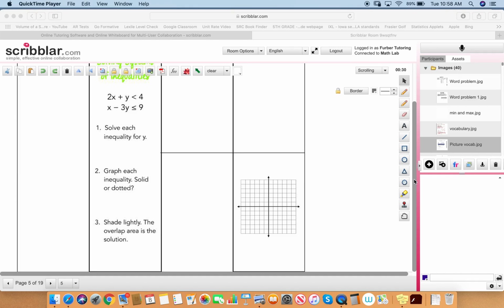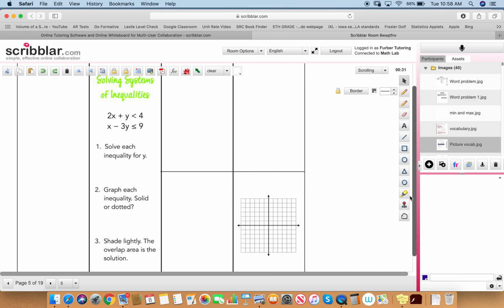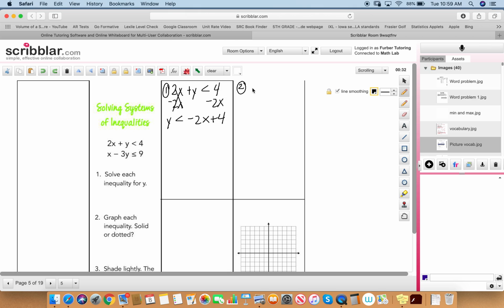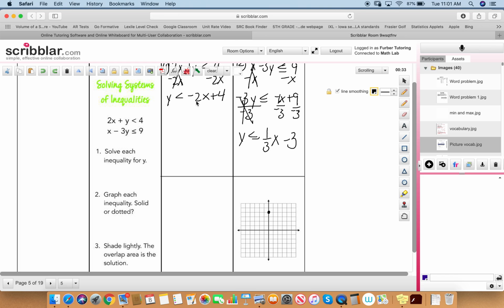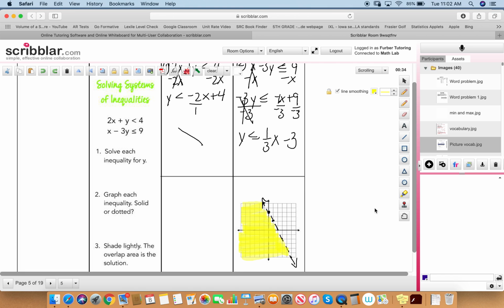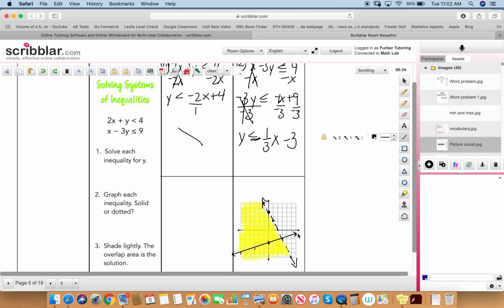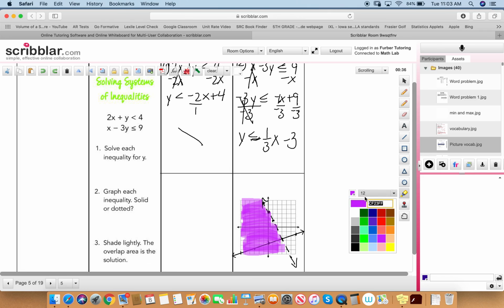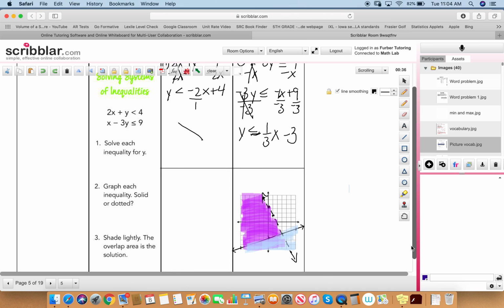Solving Systems of Inequalities Steps